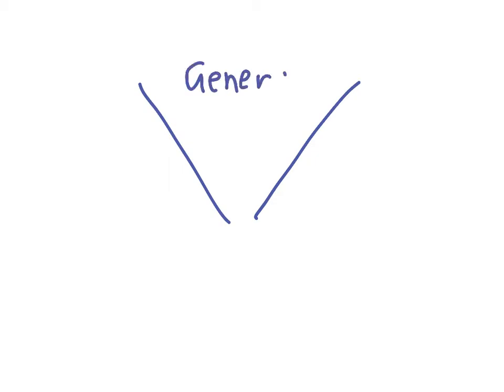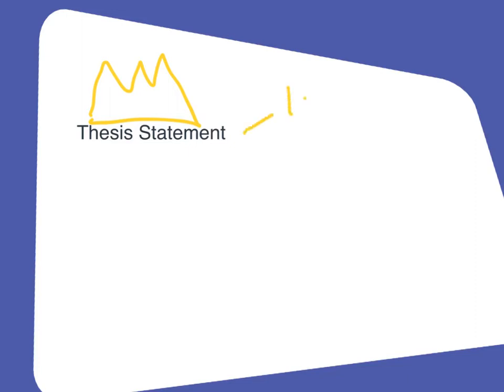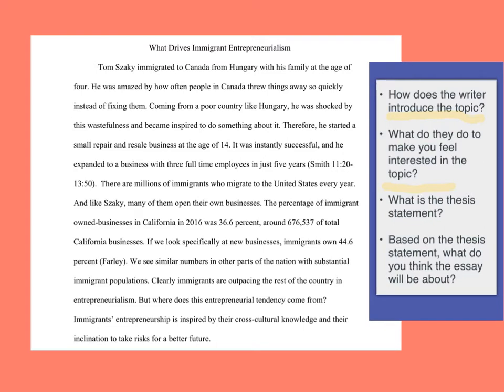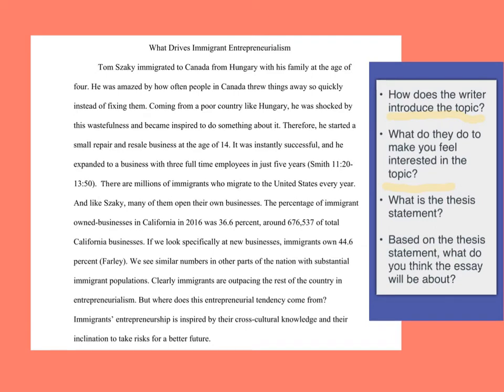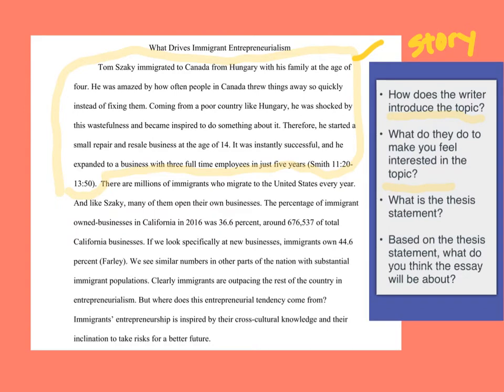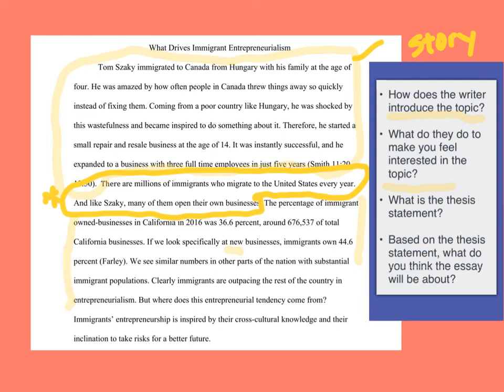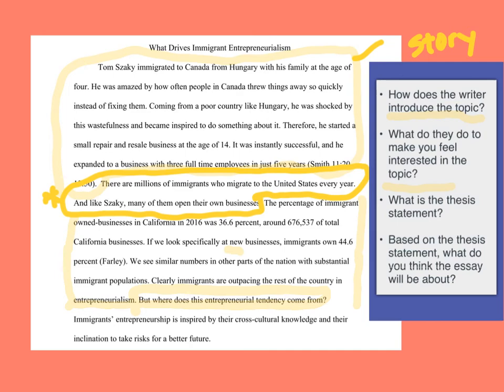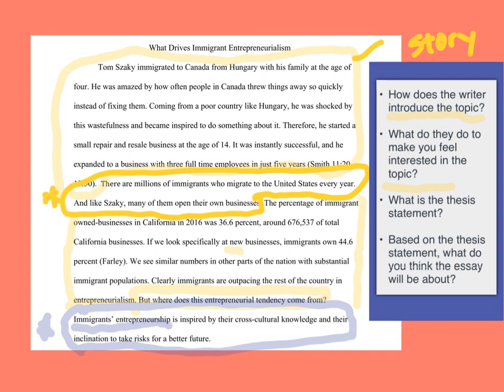Essay Structure Refresher